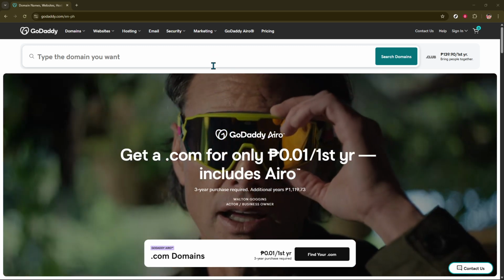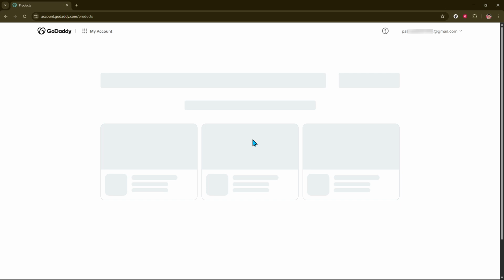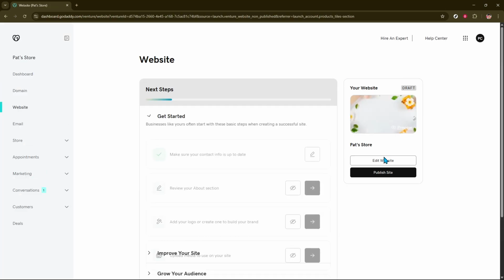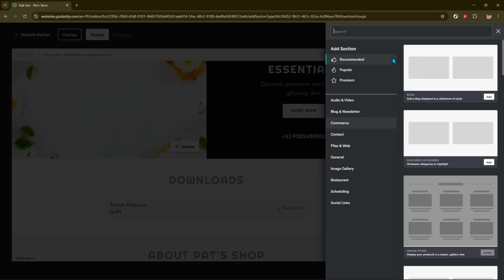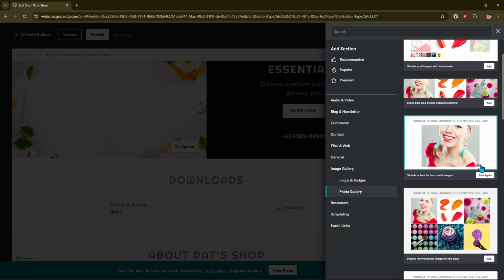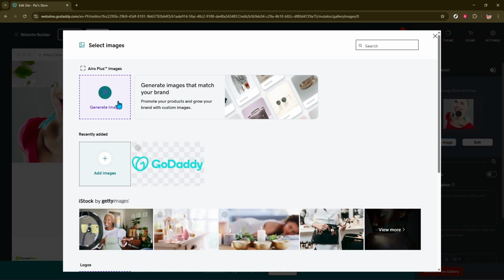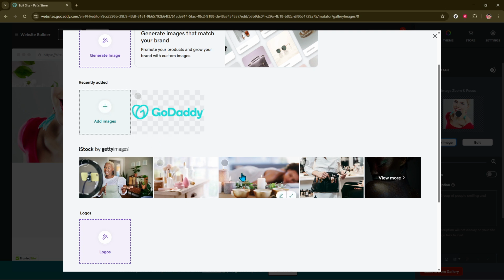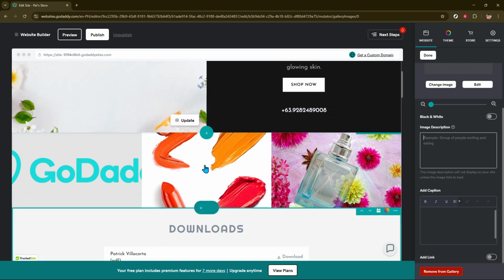How to Upload Images to Your GoDaddy Website